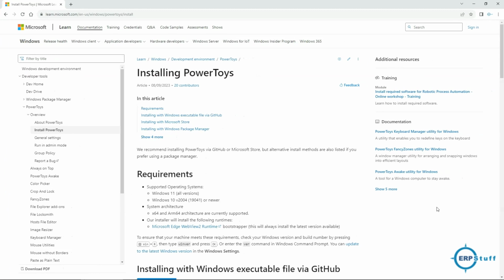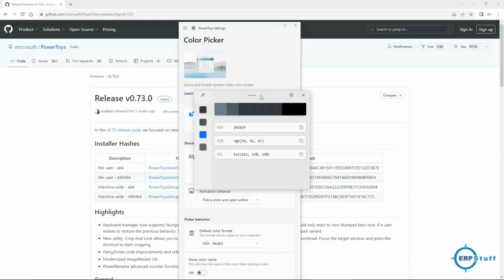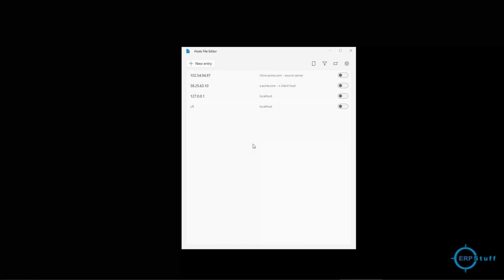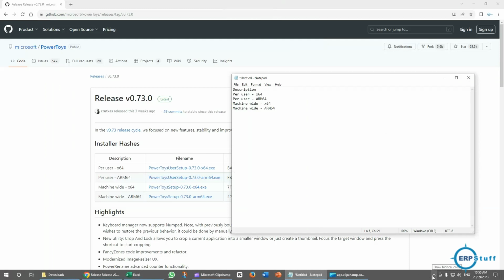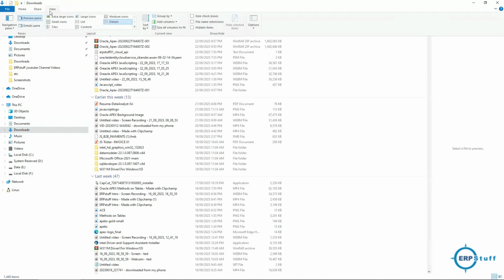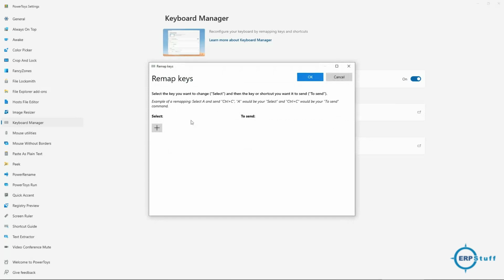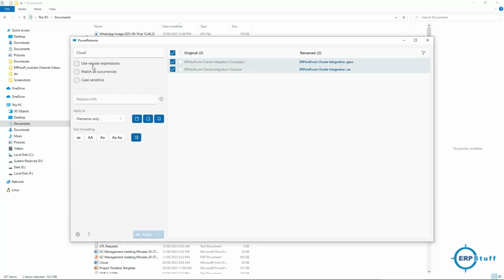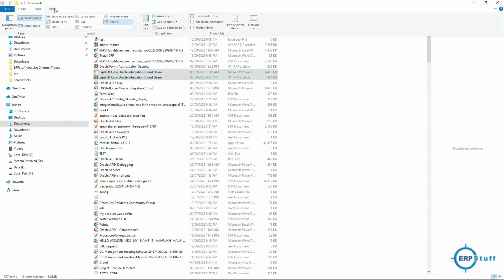Microsoft Windowś PowerToys Utilities for Power Users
Microsoft PowerToys is an open-source set of utilities for power users and developers that enhance productivity and customization on Windows operating systems. PowerToys includes various tools and features designed to improve the Windows user experience. Keep in mind that there might have been updates and additions to PowerToys since then, so I recommend visiting the official PowerToys GitHub repository or website for the most up-to-date information.

Here's a list of some of the PowerToys utilities that were available as of my last update:

1. FancyZones: This tool allows you to create custom layouts for your desktop, enabling you to organize and manage your open windows more efficiently.

2. PowerToys Run: A quick application launcher and file searcher that helps you find and open files, folders, and applications on your computer rapidly.

3. Keyboard Manager: This utility lets you remap keys and create custom keyboard shortcuts, making it easier to navigate and control your system.

4. Image Resizer: A simple tool that allows you to quickly resize one or more images by right-clicking on them in File Explorer.

5. File Explorer Preview Pane: Enhances the file preview functionality in Windows File Explorer by providing more preview options and improved file type support.

6. PowerRename: Helps you batch rename files and folders in Windows Explorer using advanced search and replace features.

7. Shortcut Guide: Displays a pop-up guide of available keyboard shortcuts when you hold down the Windows key, helping you discover and learn Windows keyboard shortcuts.

8. Color Picker: Allows you to pick and copy colors from your screen, making it useful for designers and developers working with color schemes.

9. Video Conference Mute: Quickly mute and unmute your microphone during video conferences with a keyboard shortcut.

10. Mouse Utilities: A collection of utilities for advanced mouse management and customization.

11. Awake: A tool that prevents your computer from going to sleep while certain applications are running.

12. SVG Preview: Provides thumbnail previews and information for SVG (Scalable Vector Graphics) files in File Explorer.